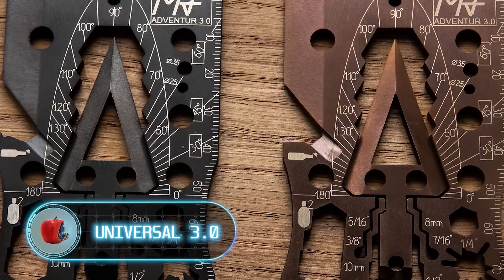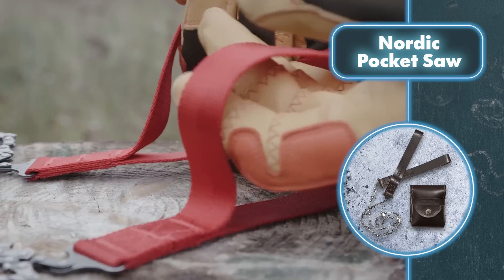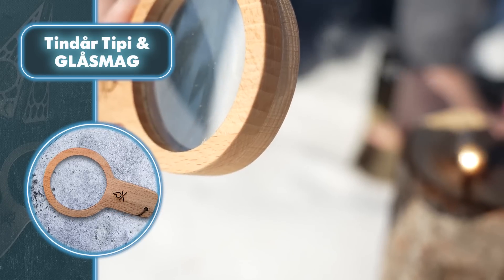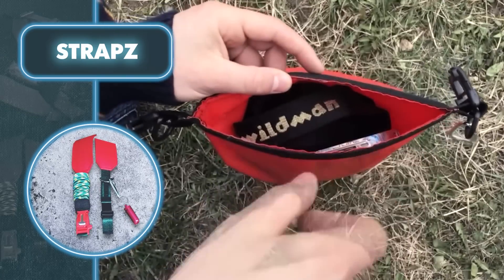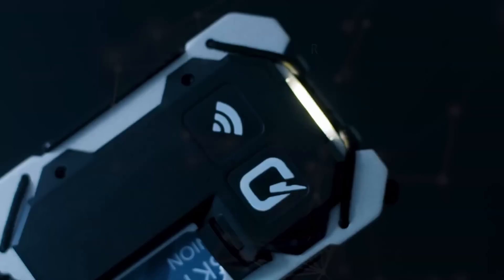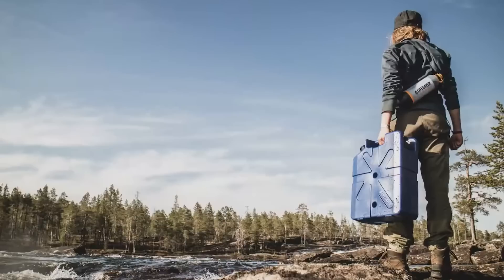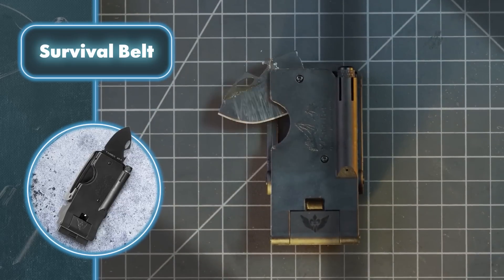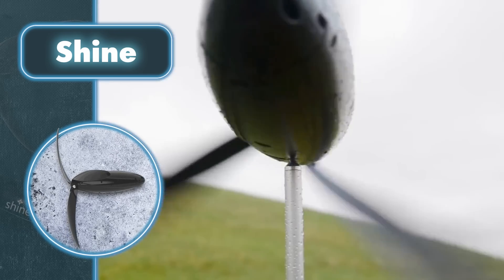Cool Inventions for Survival You Can Buy Online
Universal 3.0